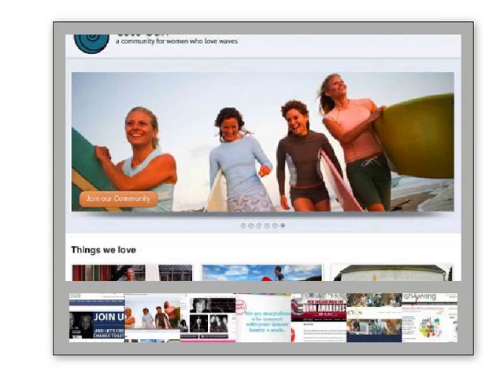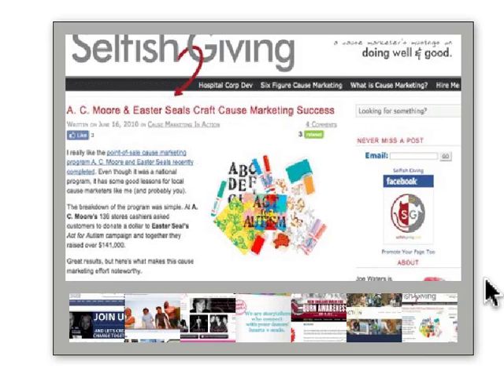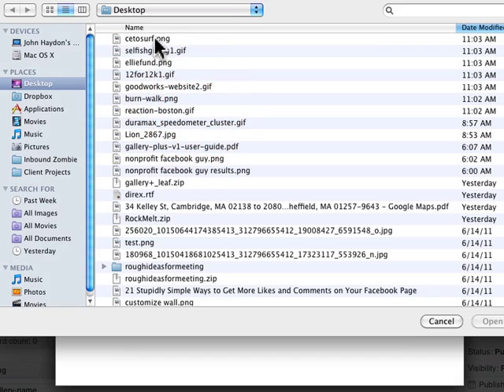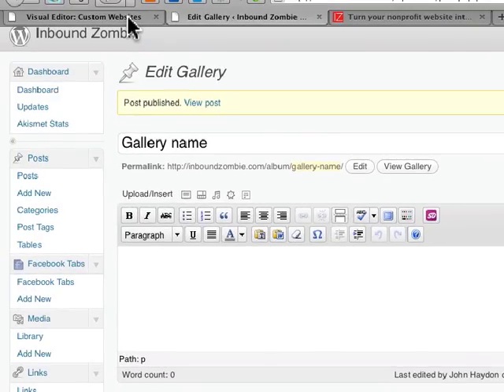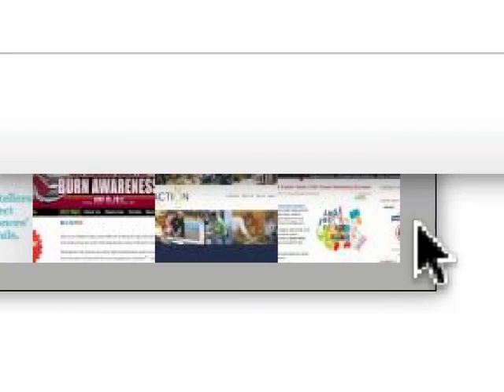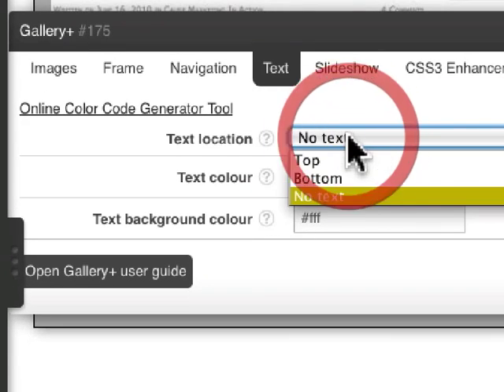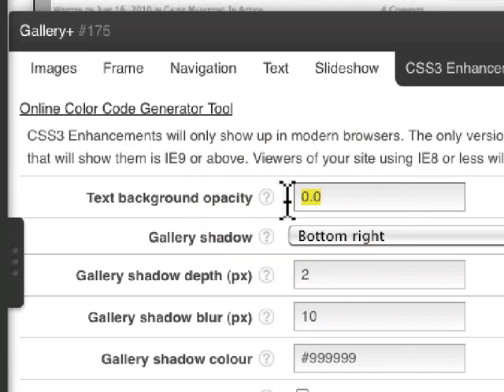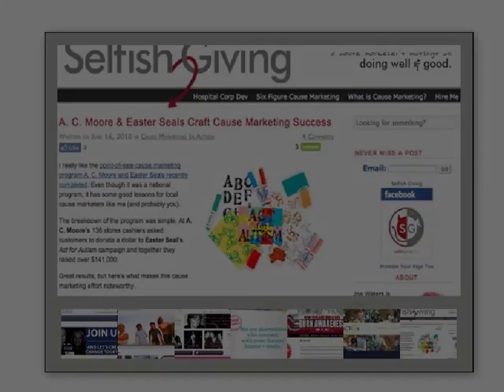How to create WordPress Galleries with Headway and Gallery Plus